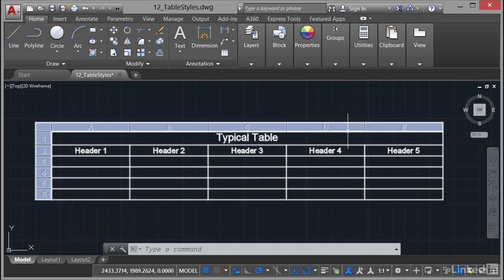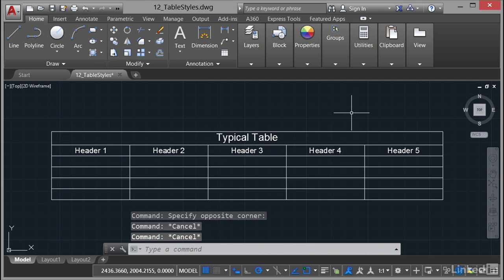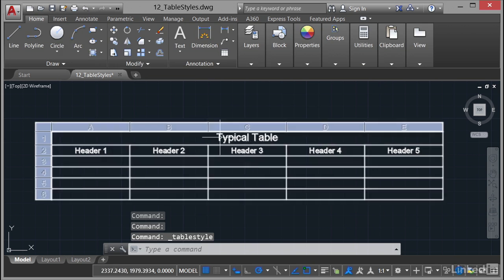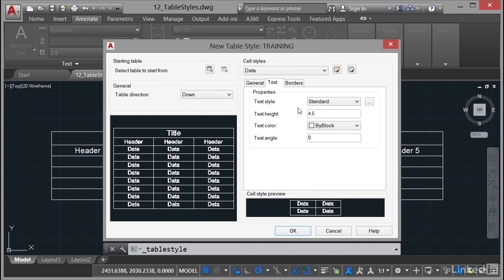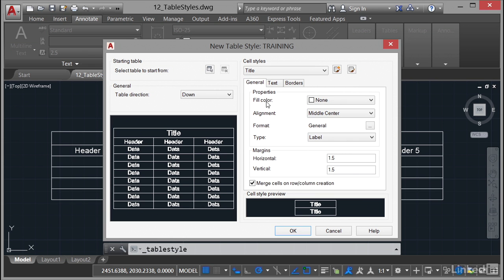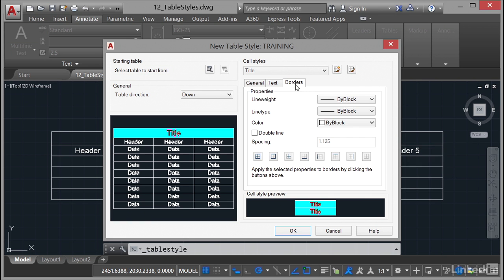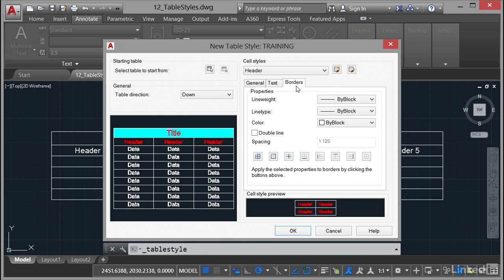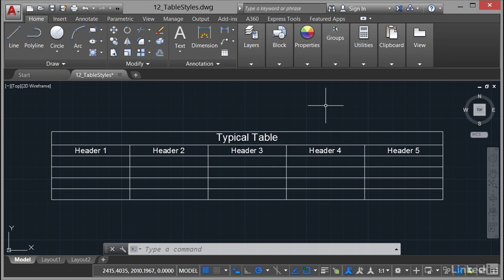Working with table styles